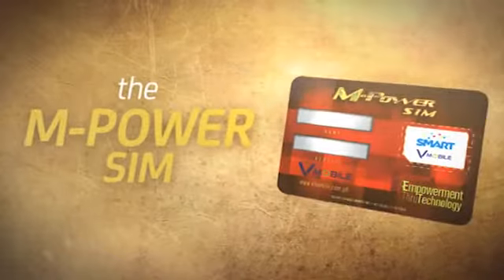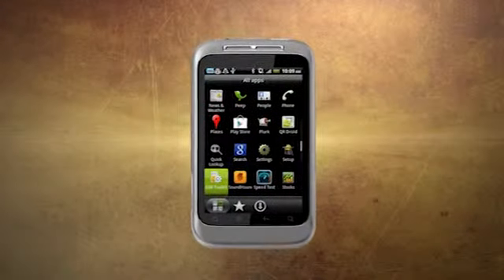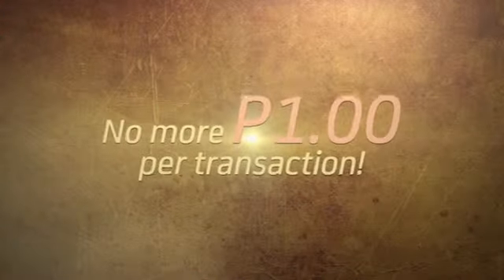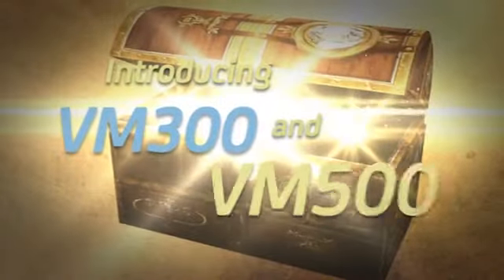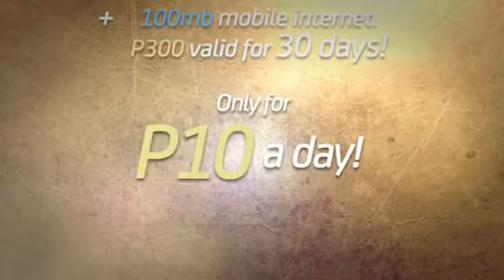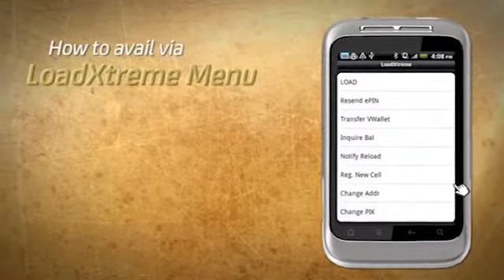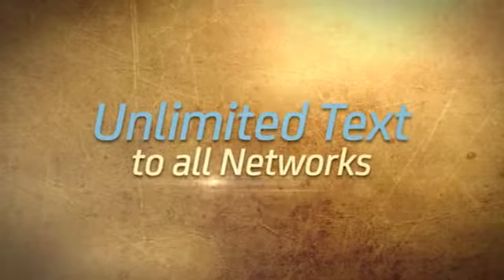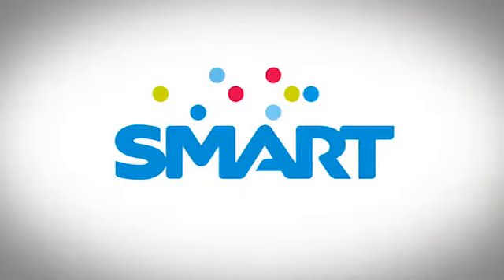M-Power SIM powered by SMART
Introducing the new V-Mobile's M-Power SIM powered by SMART Communication